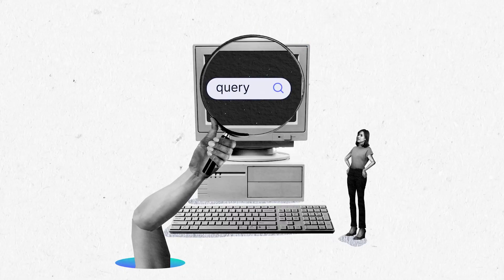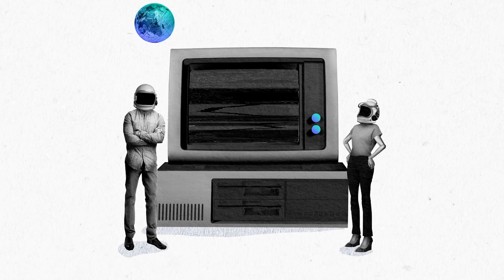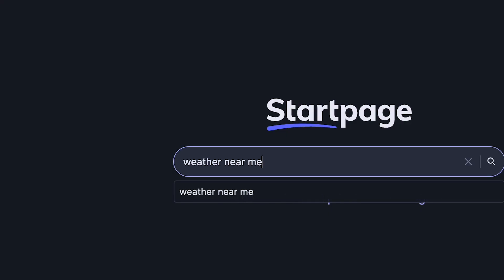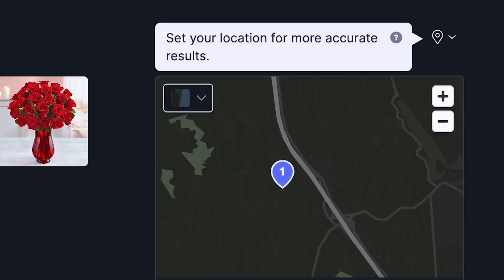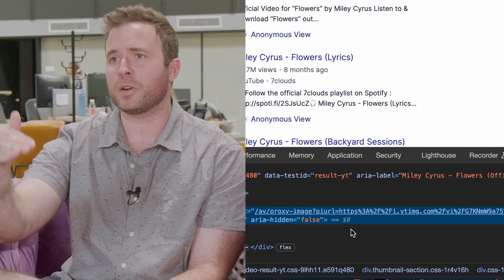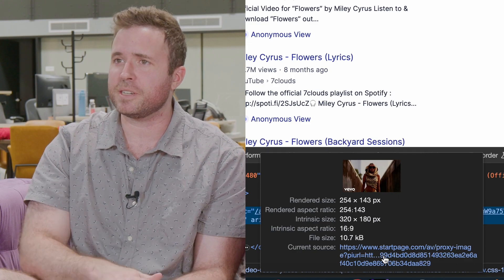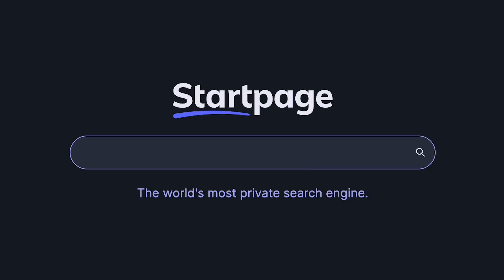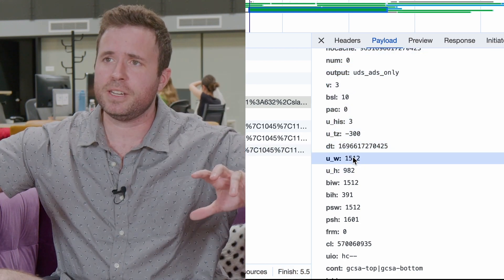How Startpage Keeps Your Searches and Data Private and Anonymous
Startpage doesn't call itself "the world's most private search engine" for no reason! While there are plenty of private search options, Startpage's backend infrastructure gives you a level of privacy protection that is truly unmatched. But how can you know that if we keep all of that information hidden behind our page? Also, keeping so much of this user data private creates all sorts of unique challenges for our team to tackle every single day. Performing some of the same tasks as other search engines often requires us to rethink a feature from the ground up. Even something as simple as diagnosing bugs can be tough. That's why we asked members of our developer, project management, data, support, and leadership teams to show and tell what truly makes Startpage the world's most private search engine. Not only do you get to see how we do it, but you can better understand how much we depend on you, the user, to help us do what we do!

Start searching privately today at startpage.com!